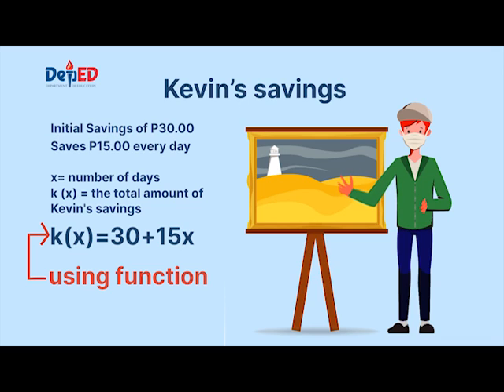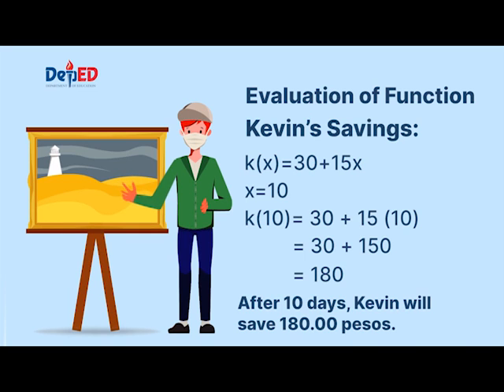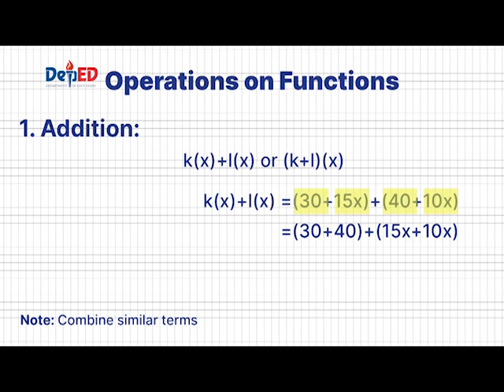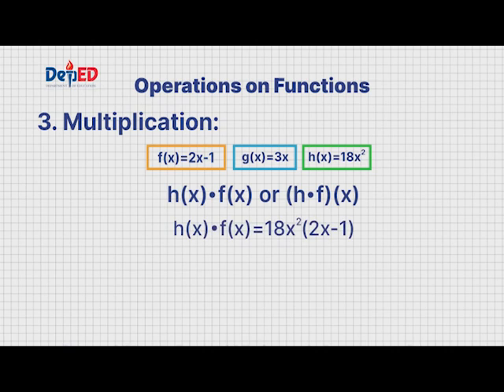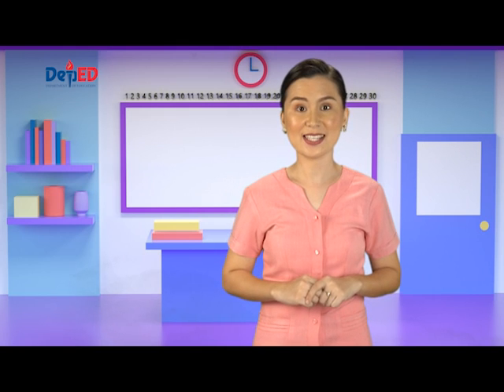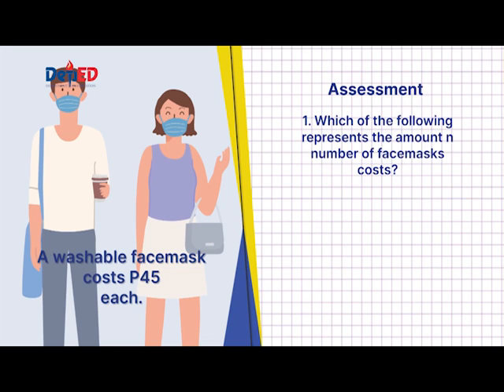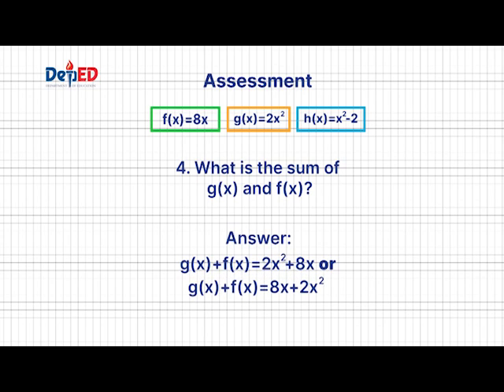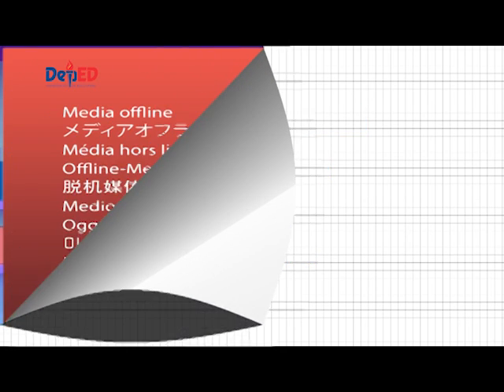SHS General Mathematics Q1 Ep1: Function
Senior High School General Mathematics
Quarter 1
Episode 1: Function
Teacher Broadcaster: Carolain Kennan